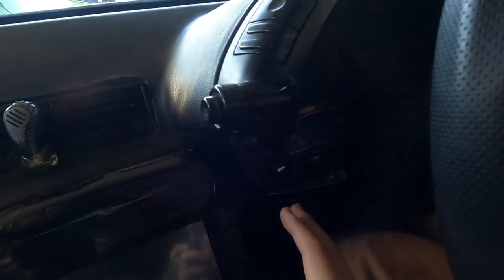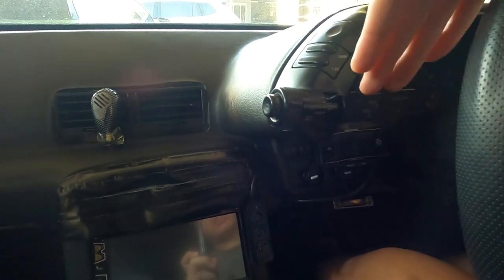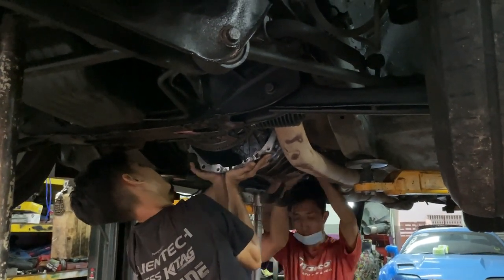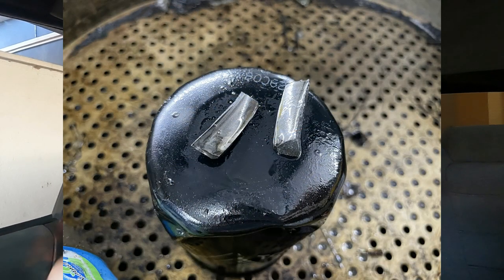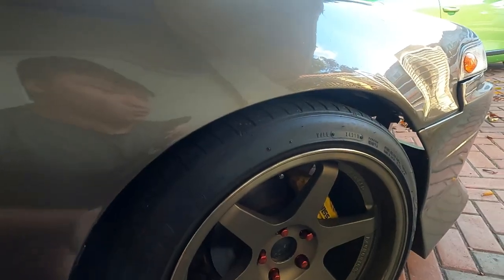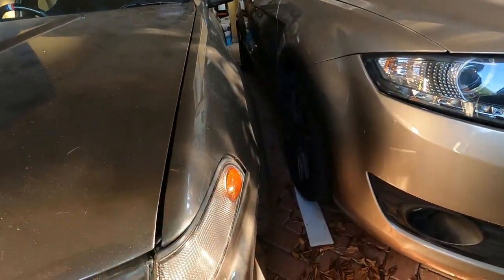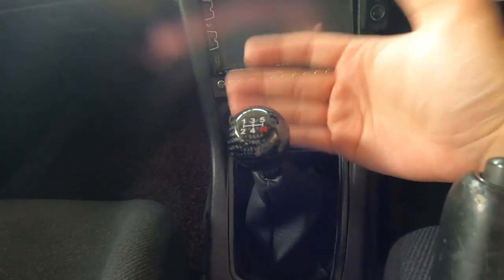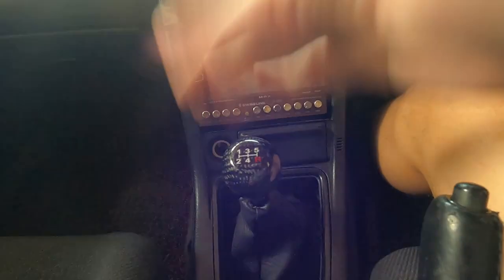RB25 Cefiro After 4 Months + Upgrades! (EP #4)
Update after 4 months of ownership and changelog

Parts i left out:
- Front suspension bushings
- ARB bushing
- Bendix brakepads (Front)
- front disc skimming

Fliming Gear:
RODE VideoMicro
Zoom H1